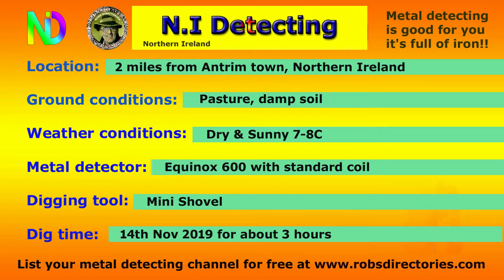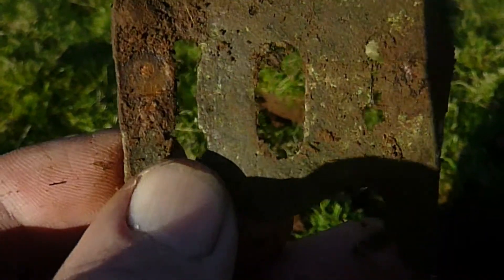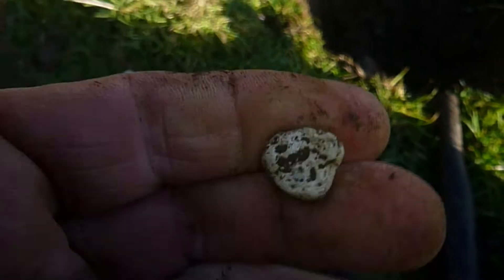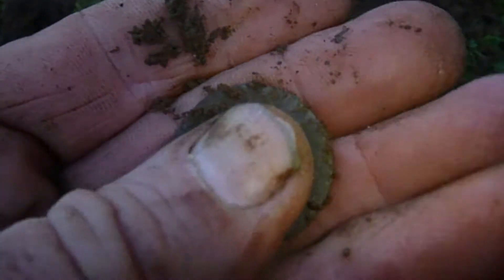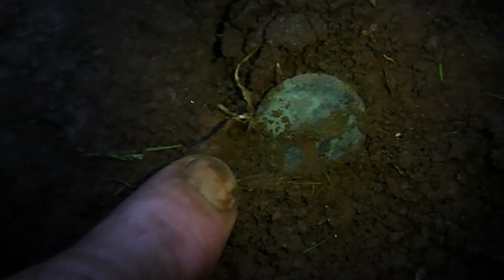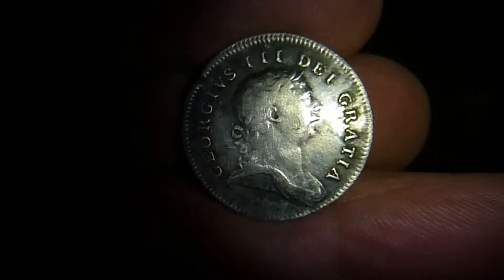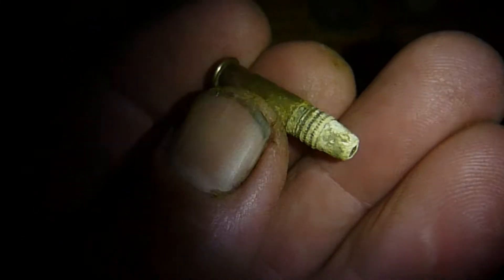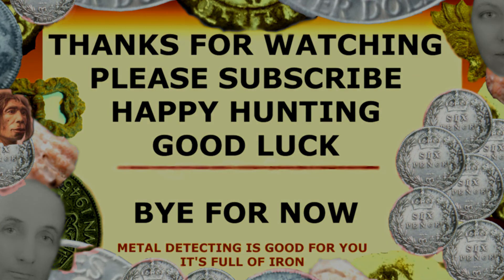Silver Bank Token | Metal Detecting Northern Ireland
Metal detecting video filmed in Northern Ireland showing finds being unearthed from land around Antrim town. silverbanktoken metaldetecting treasurehunting metaldetectingvideo #